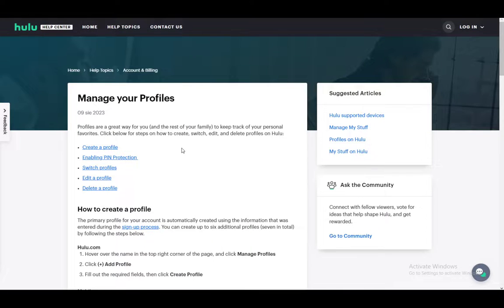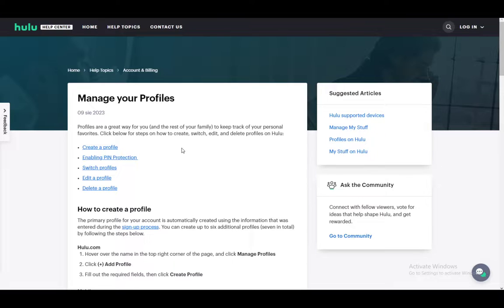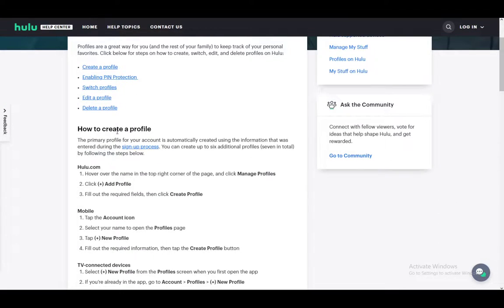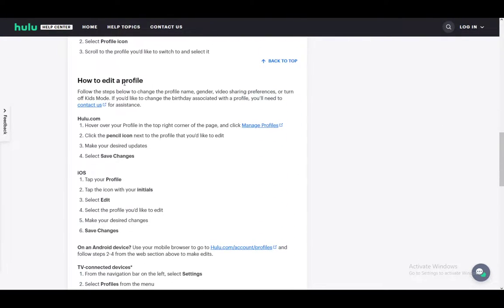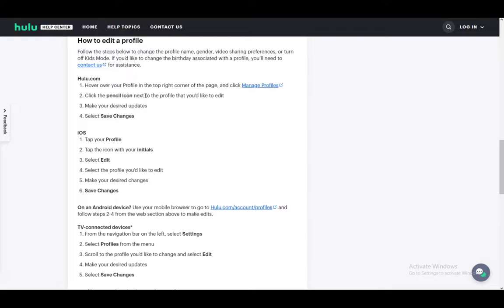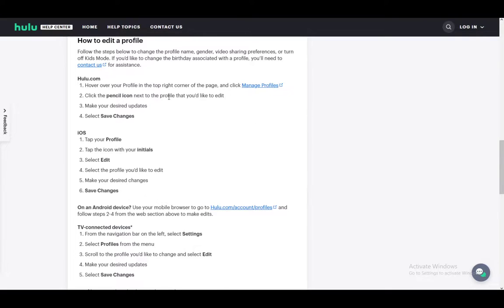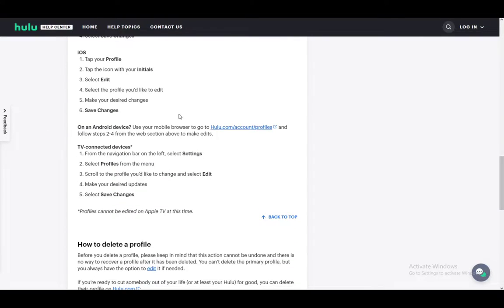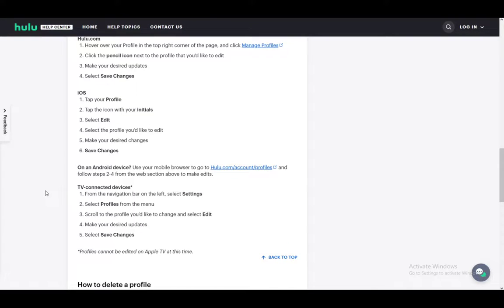How To Edit Your Profile On Hulu Tutorial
Today we talk about edit your profile on hulu,how to edit your profile on hulu,hulu